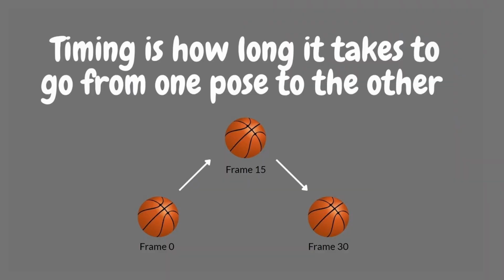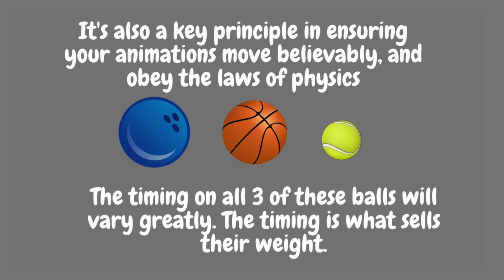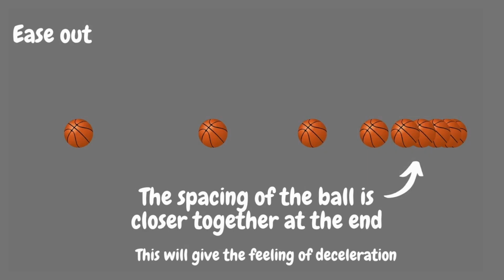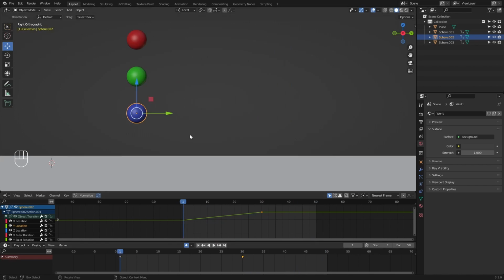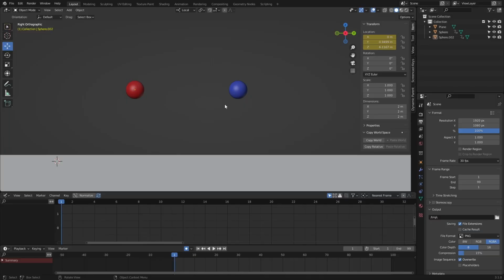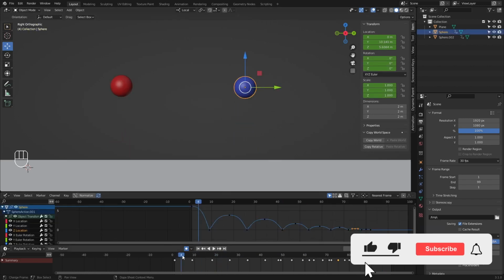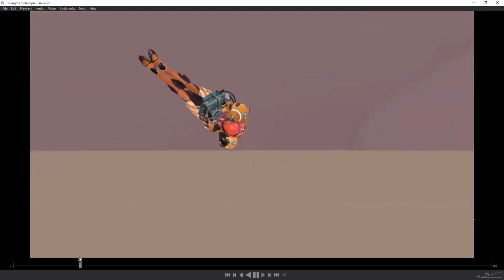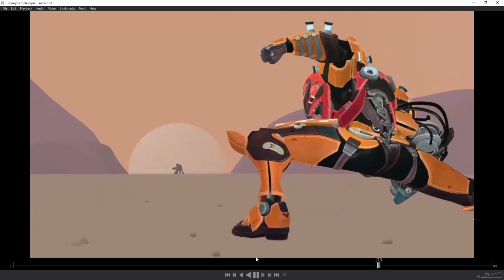Mastering Animation Principles: Understanding Timing, Spacing, and Tempo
Timing and Spacing are one of the most important principles to nail down in your animation as early as possible. In this video, I go over the basics of timing, spacing and ease in, ease out at a fundamental level, and then we dive deeper into some great animation examples to see how we can utilize timing and spacing to add tempo, rhythm, and more appeal to our animations.